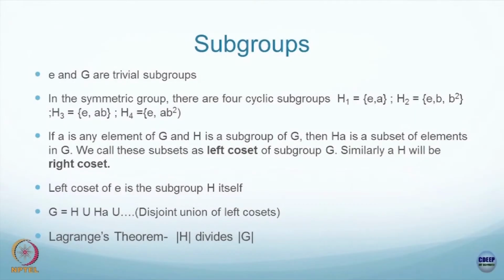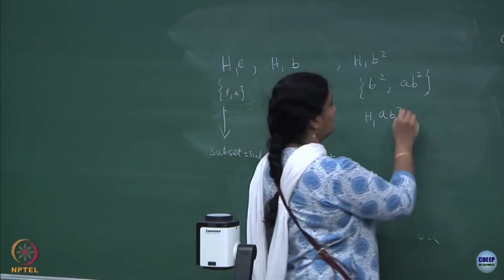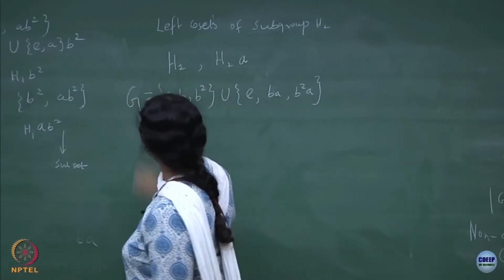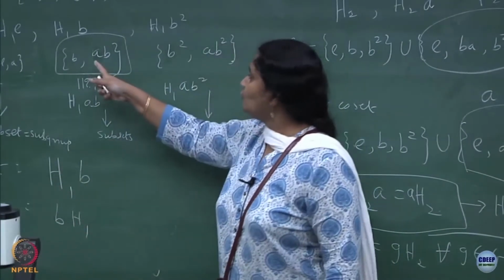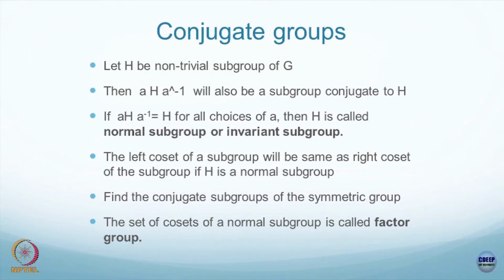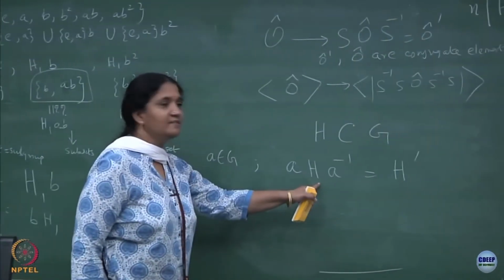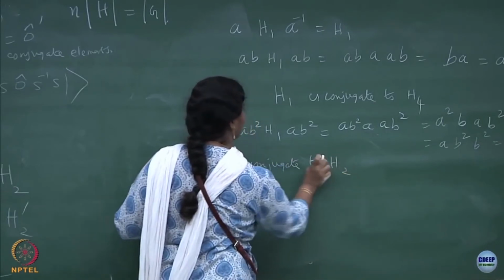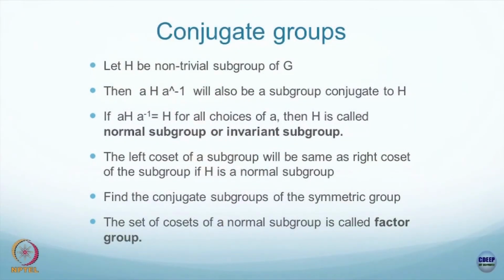"Permutation Groups [1] and Cycle Structure [1]"